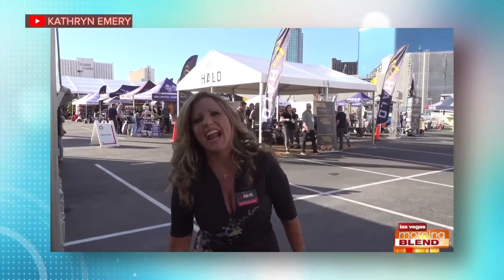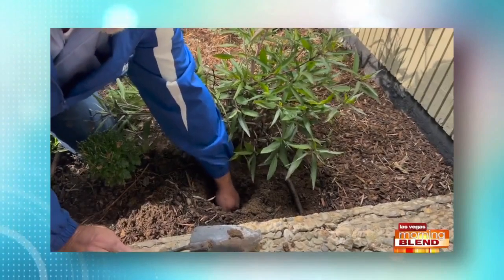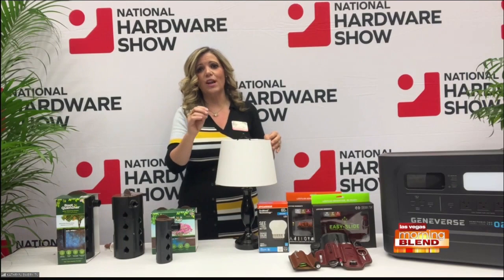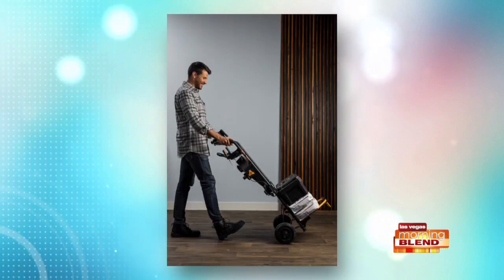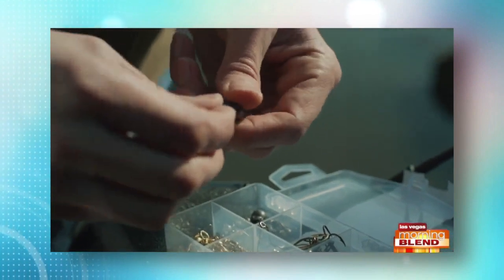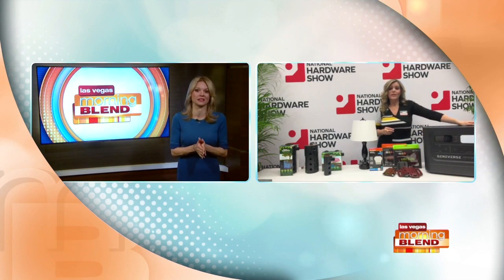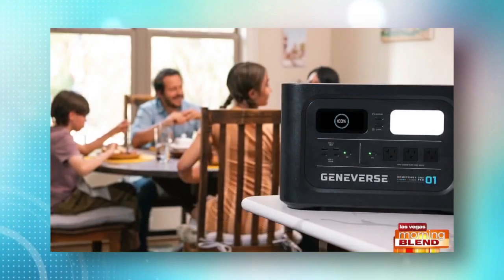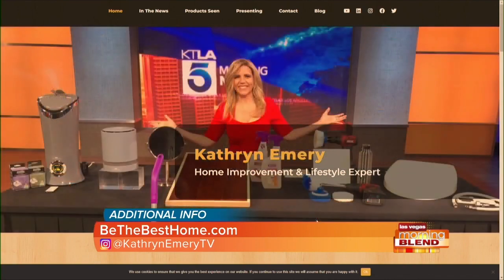Hottest New Home Trends for 2023 from National Hardware Show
National Hardware Show has been showing off the newest in home and hardware for 78 years and Kathryn Emery has the hottest new trends.